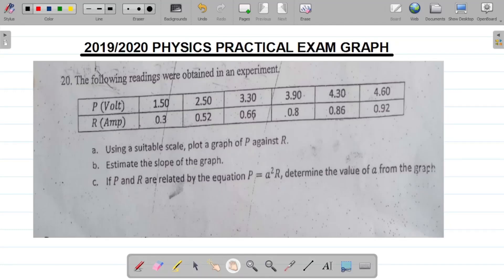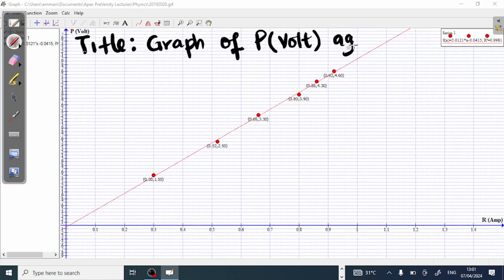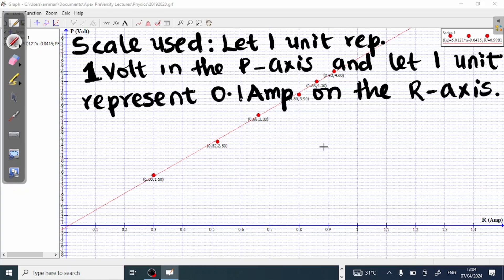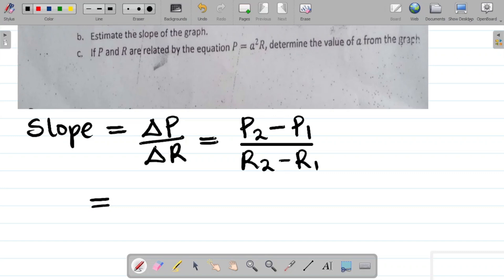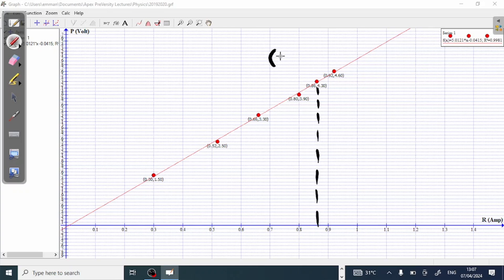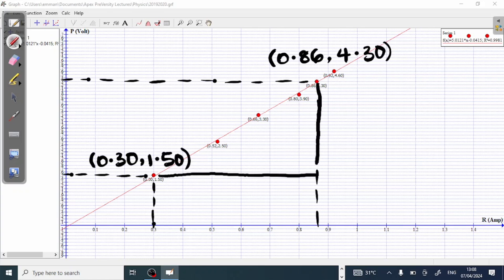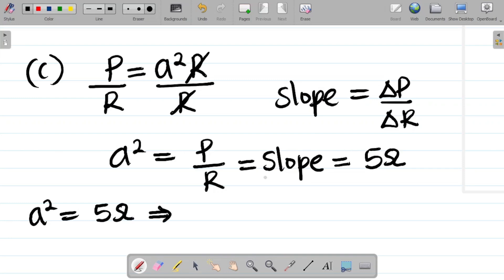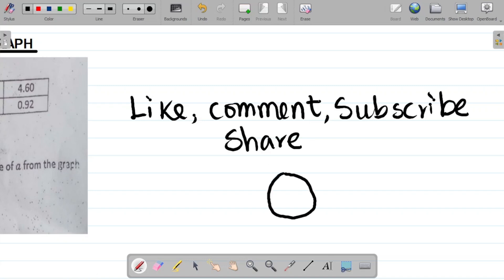PHYSICS PRACTICAL EXAM GRAPH SOLUTION 1 | PHYSICS PRACTICAL GRAPH PLOTTING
This video gives the complete solution to physics practical exam question for first year undergraduates. In this video you’ll learn the solution to Physics practical exam as well Physics practical graph plotting and data analysis from the practical session and much more.